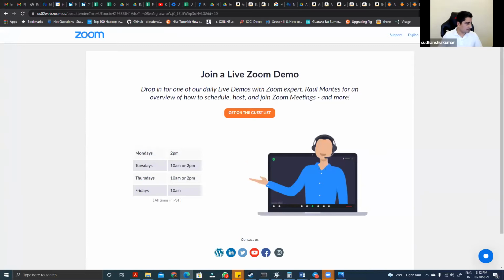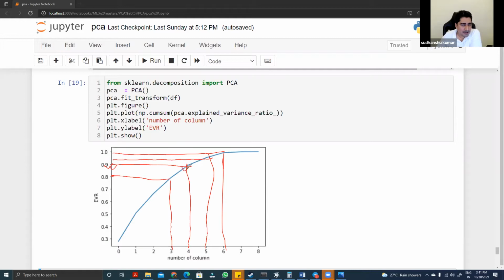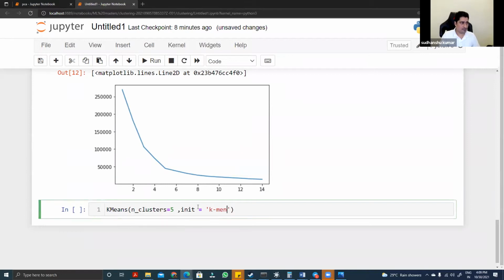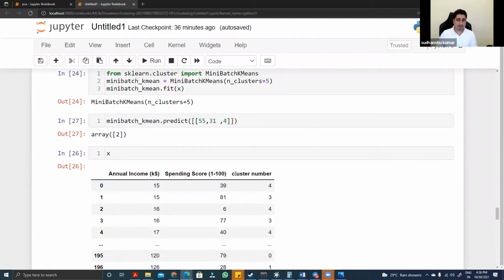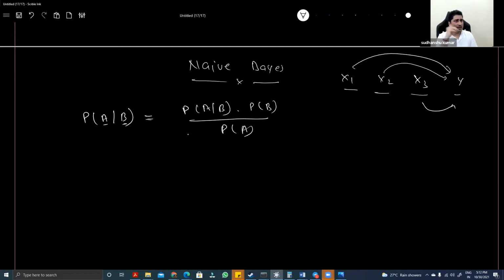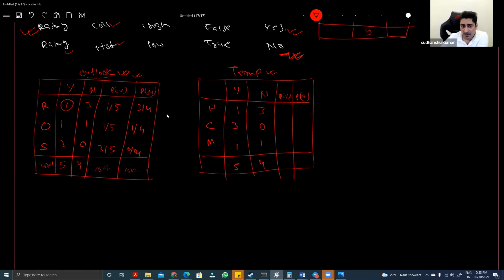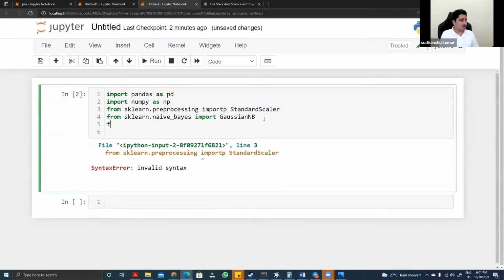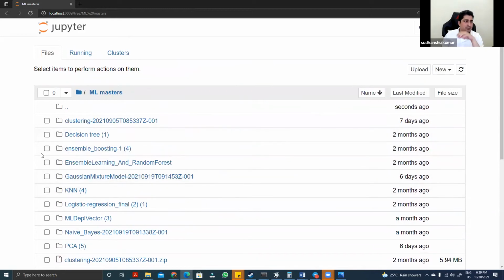83 PCA practical, DBSCAN and Naive Bayes